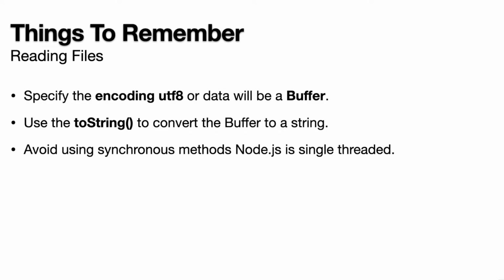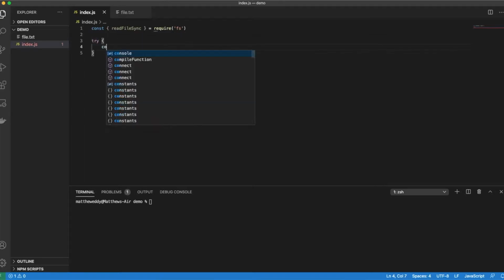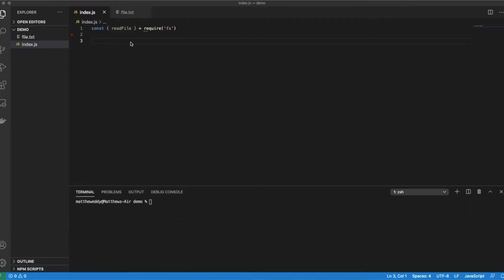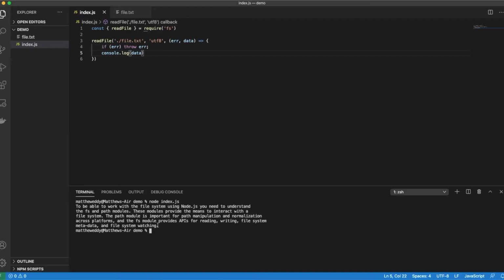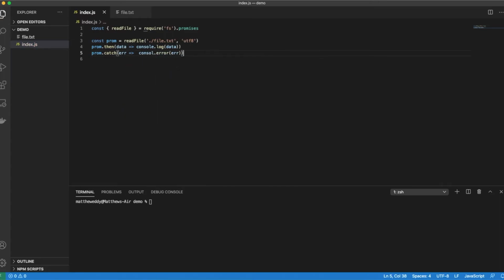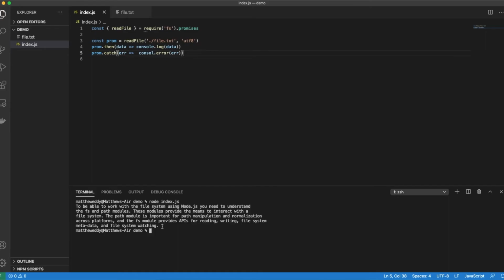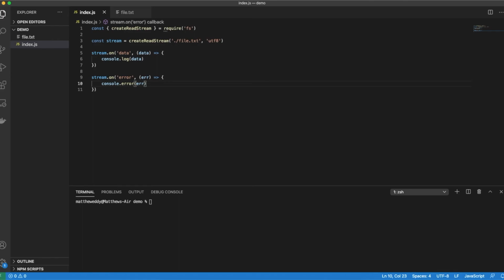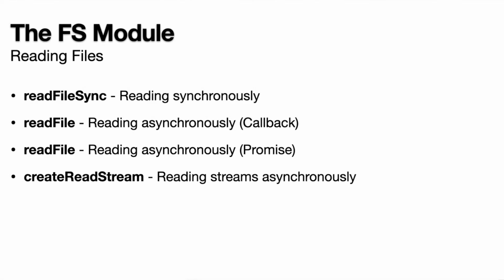Reading Files With Node.js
This video will introduce a few ways to read from a file using the fs module in Node.js.